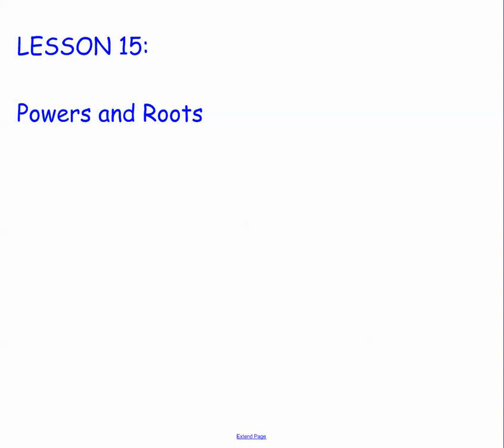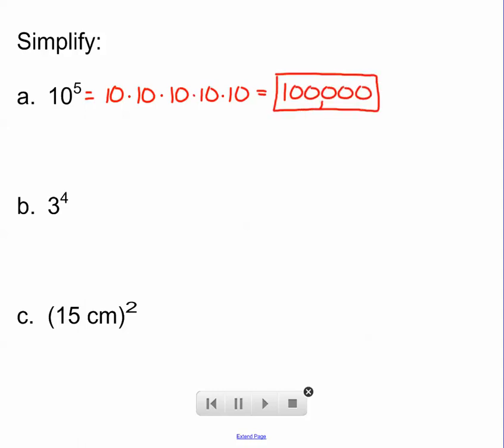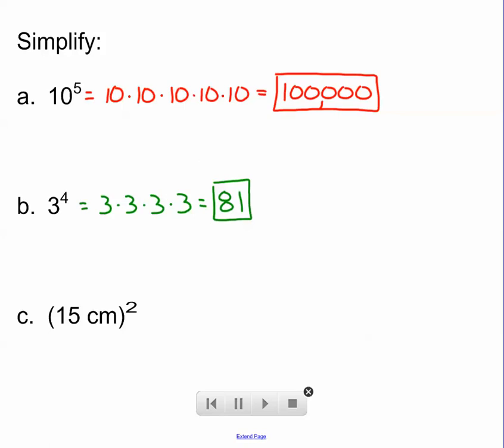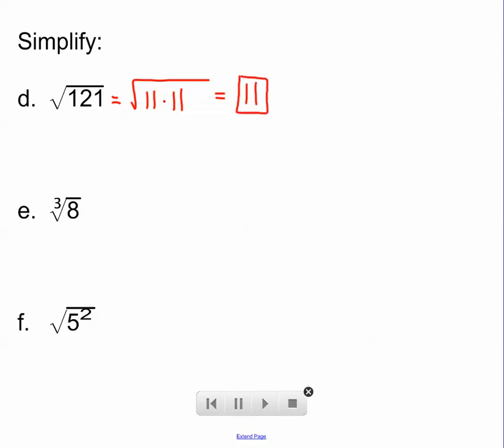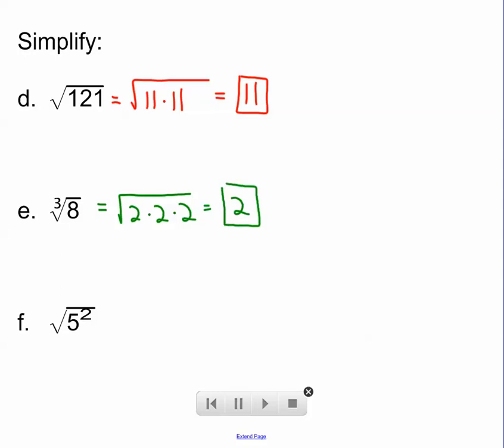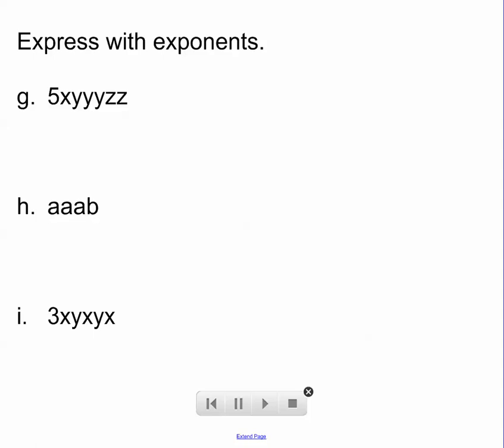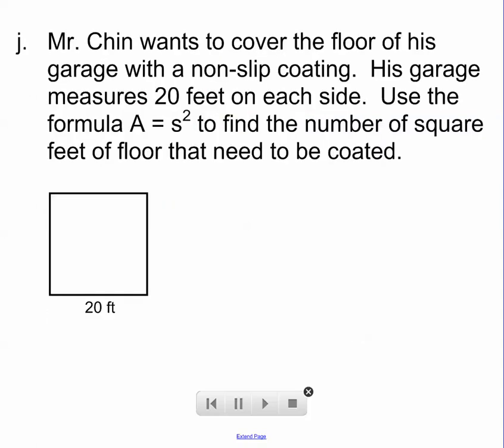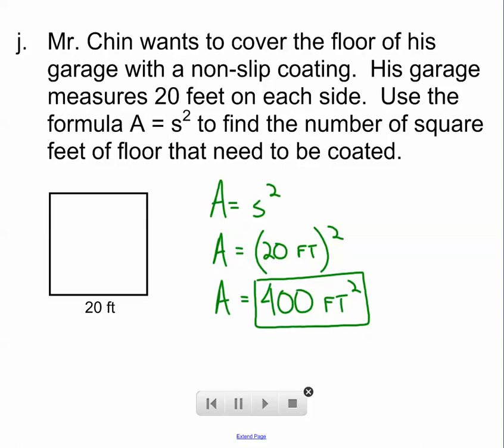Math 8: Lesson 15 (Powers and Roots)